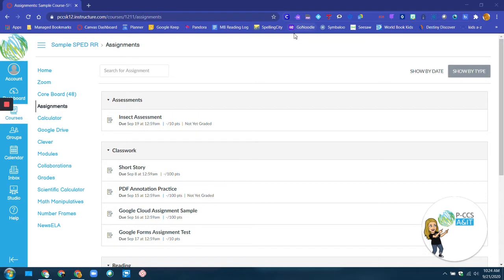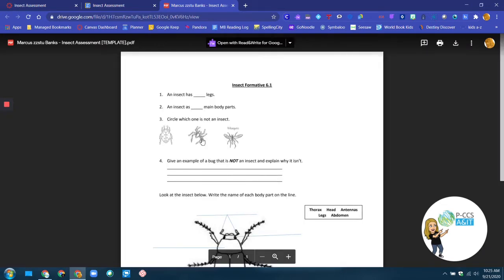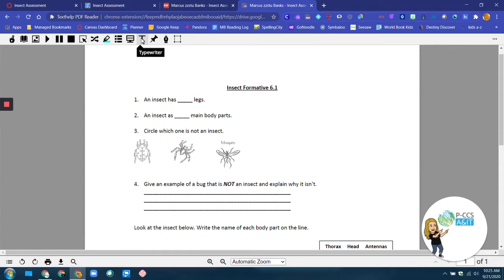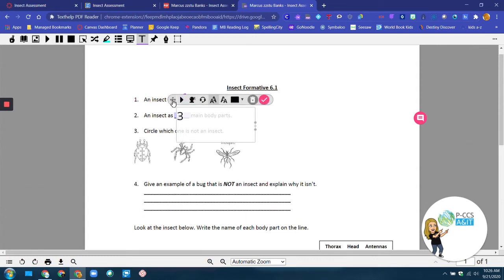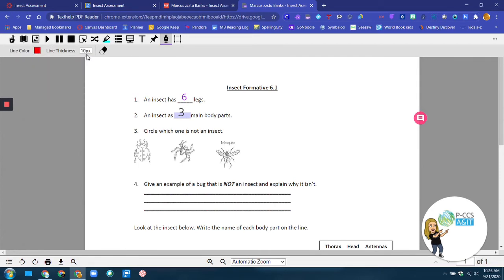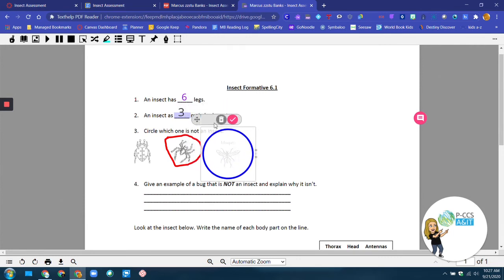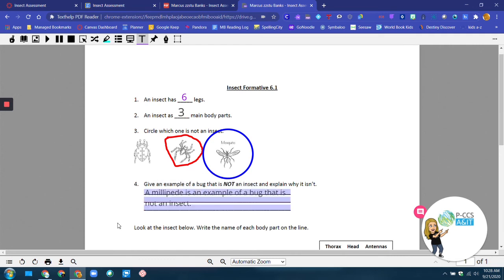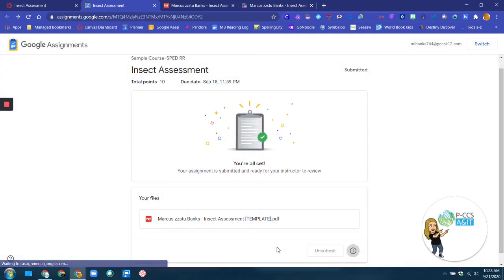For Students Using the Read&Write for Google PDF Toolbar for Annotations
This video demonstrates how students can use the Read&Write for Google PDF Reader tools to annotate or "type" on a PDF file in Canvas Assignments.